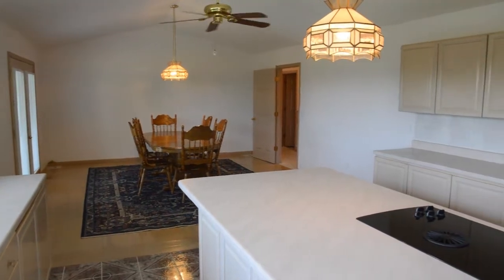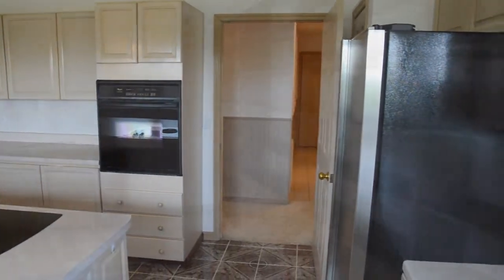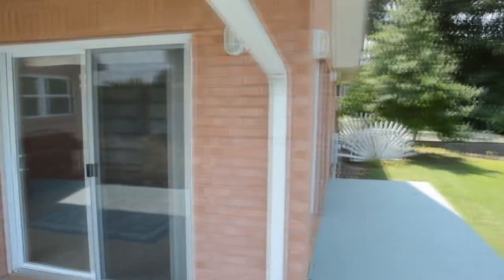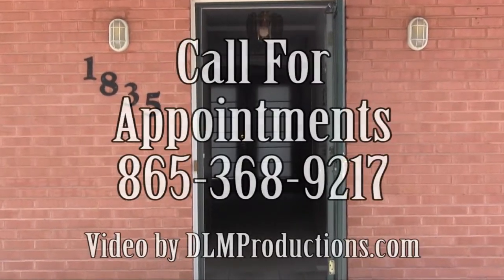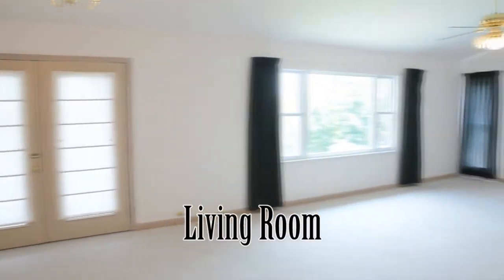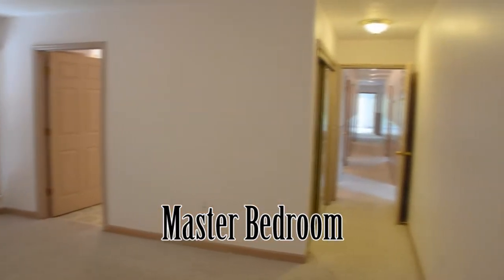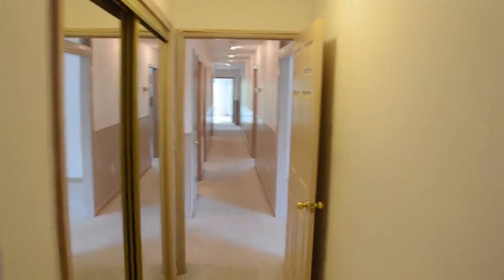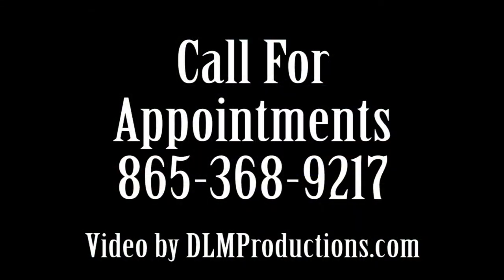Robinson House Video Tour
House is located just outside of Jefferson City.